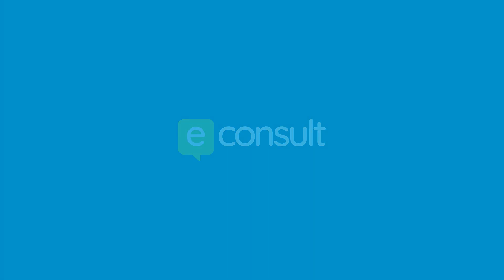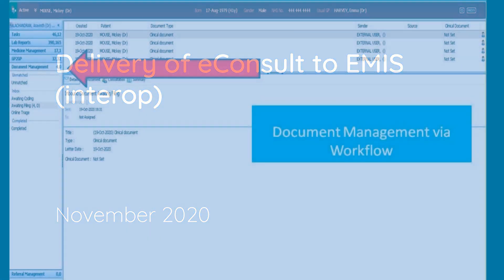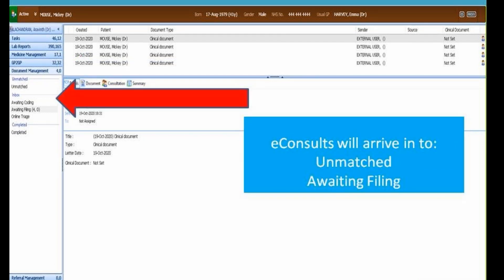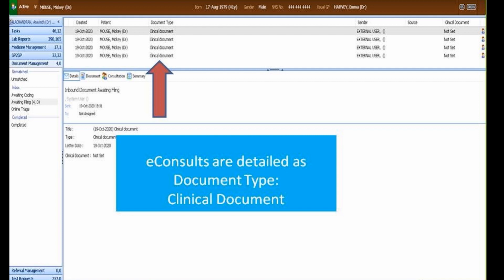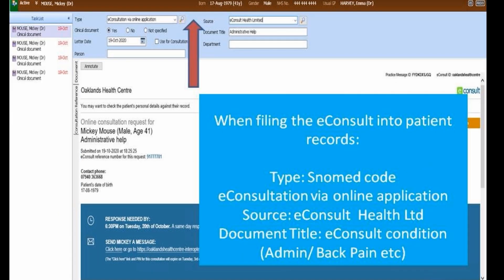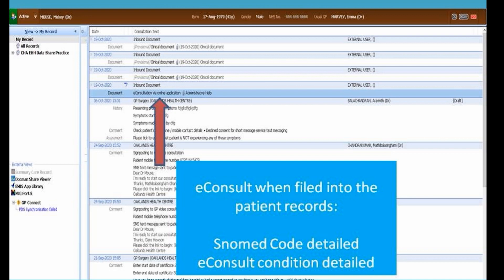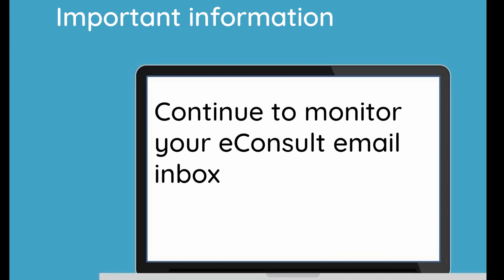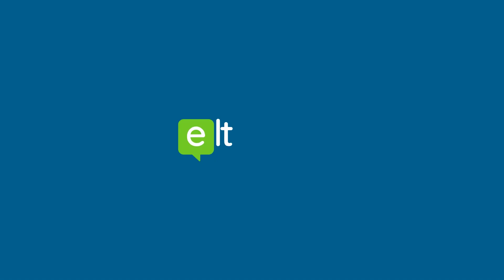EMIS and eConsult interop video guide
Video describing the delivery of eConsult into EMIS via our interop solution.